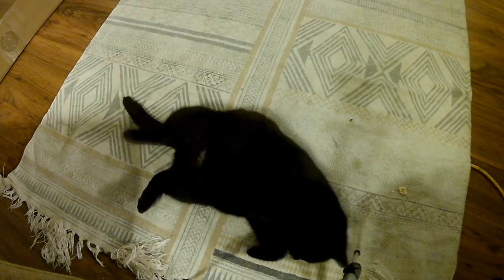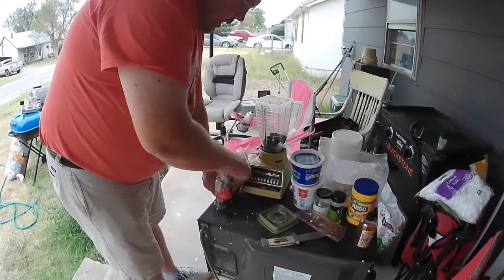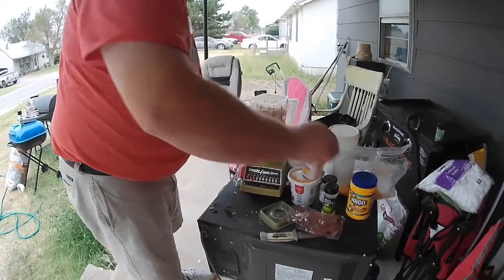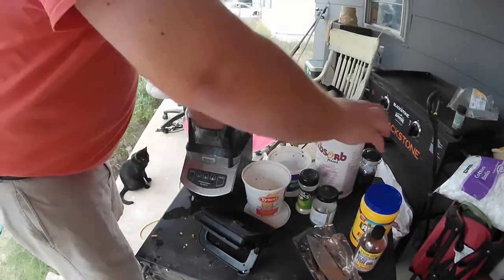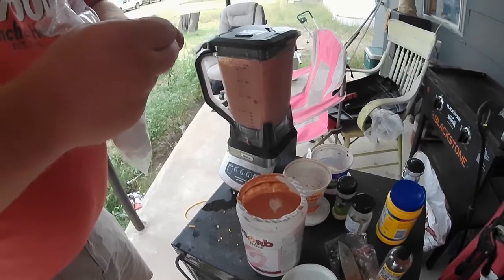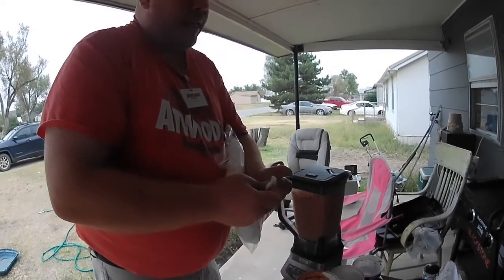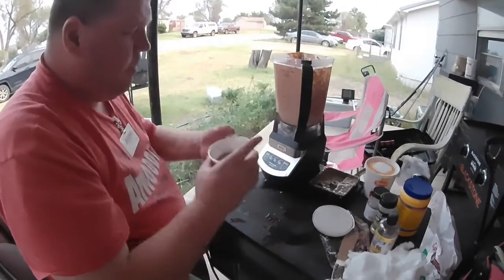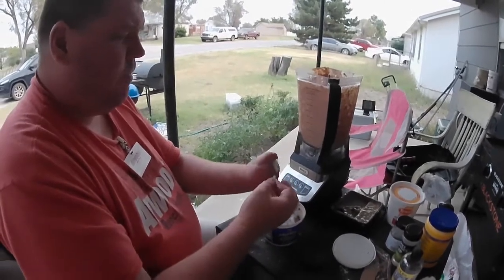Homemade Catfish Punch Bait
Tonight I made homemade catfish punch bait using two different recipes.